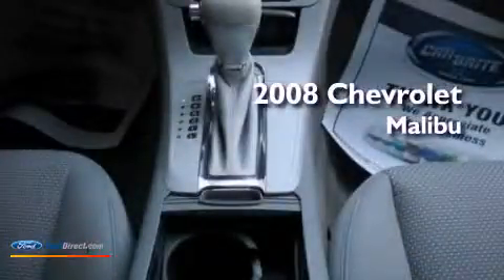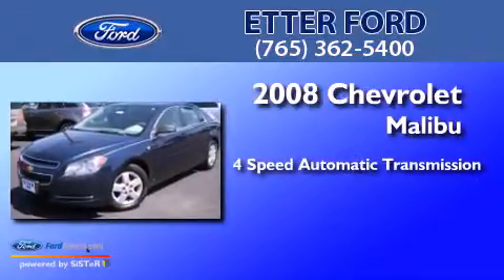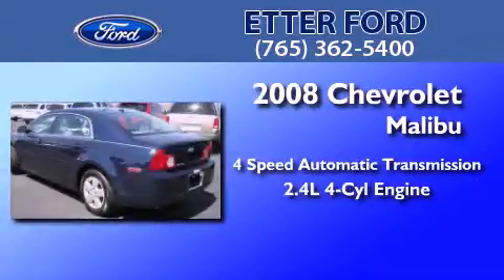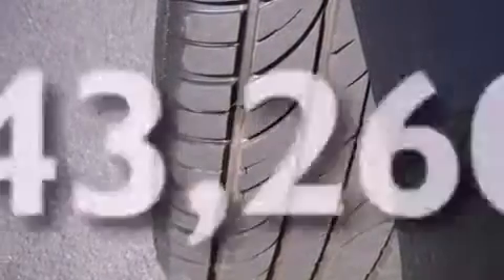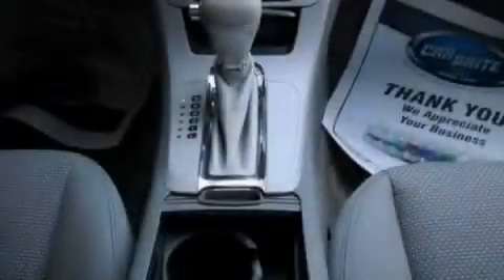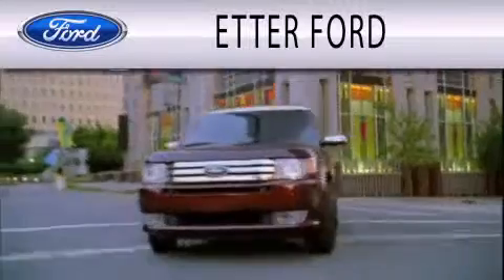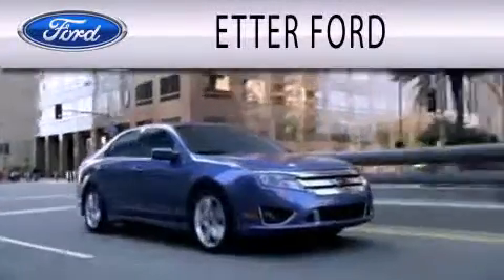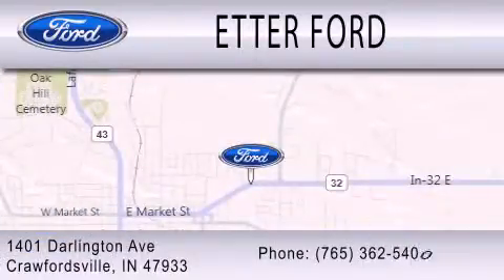2008 Chevrolet Malibu Crawfordsville IN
Year : 2008
 Make : Chevrolet
 Model : Malibu
 Engine : 2.4L I4 16V MPFI DOHC
 Trans . : 4-SPEED AUTOMATIC
 Exterior : BLUE
 Miles : 43,260

 Stock : P216